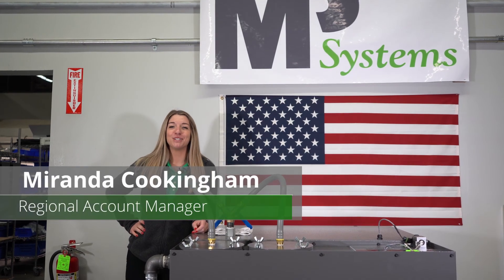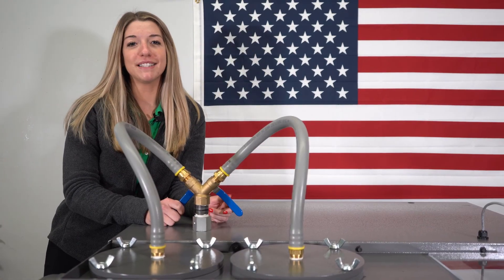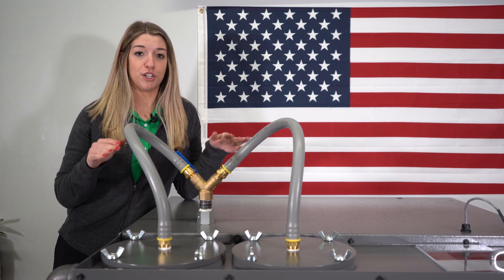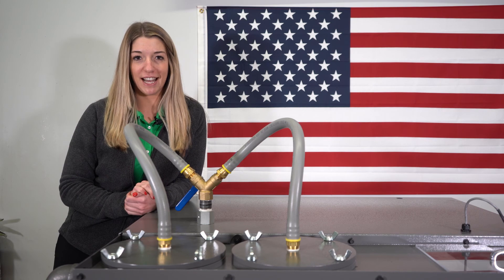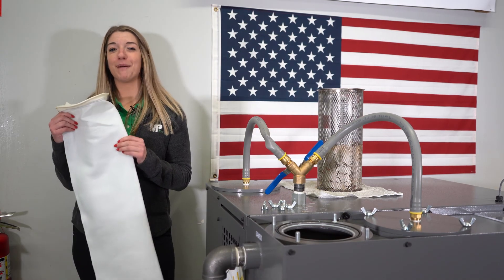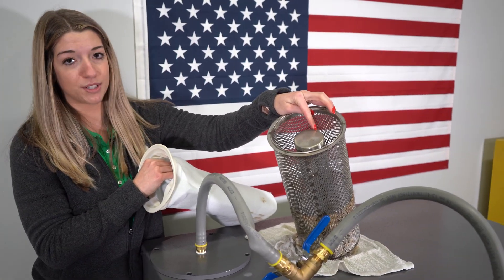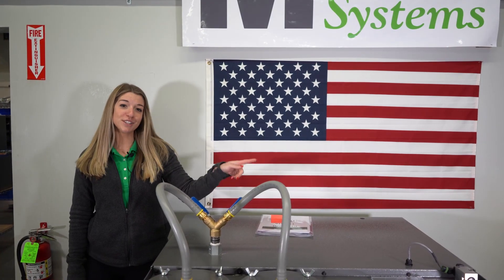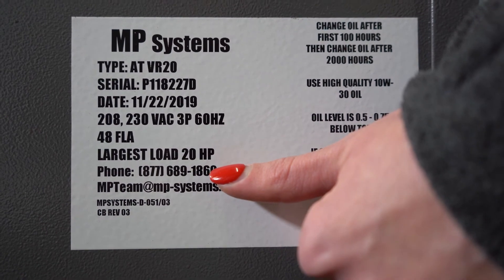How To Change a Filter Bag - MP Systems High Pressure Coolant Systems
Miranda Cookingham shows how to change a filter bag and order new ones on an MP Systems VR20 High Pressure pump. This is the same process for all R Series and VR Series pumps (i.e. RF8, VR8, RF16, RTF, VR16, VRT, etc.).

Save time!
Change both filter bags at the same time. This way, you'll maximize filtration capacity and coolant up-time.

The open reservoir design allows the system to utilize wingnuts. This is possible because the relatively low pressure going through the filter bag and into the open reservoir is able to be contained by the double seal compression from the hand-tightened wingnuts.